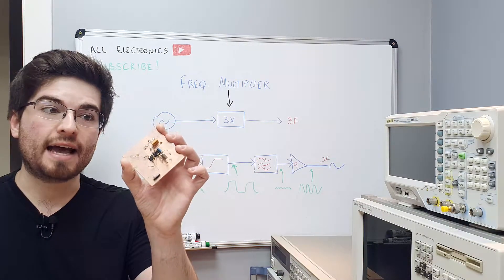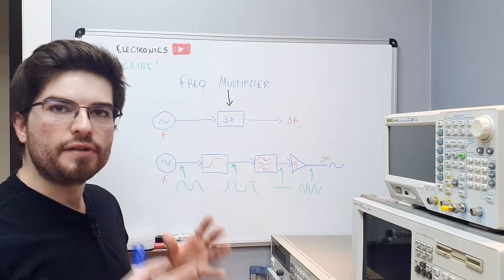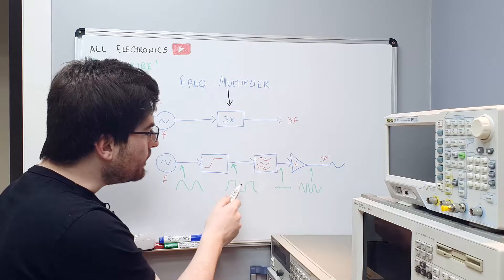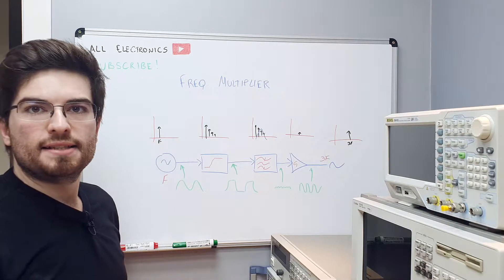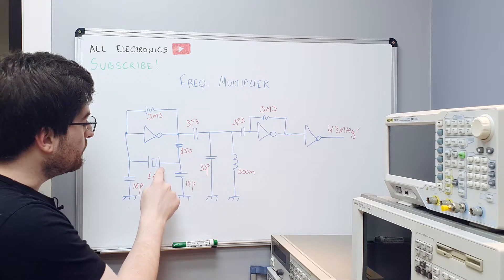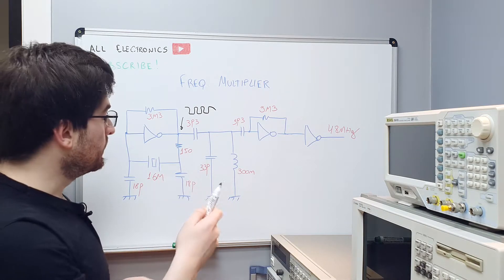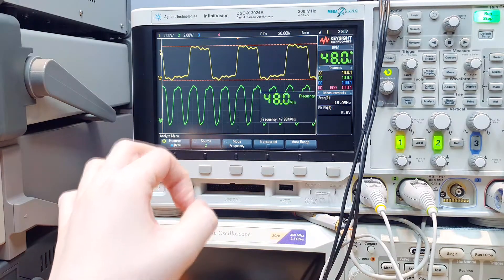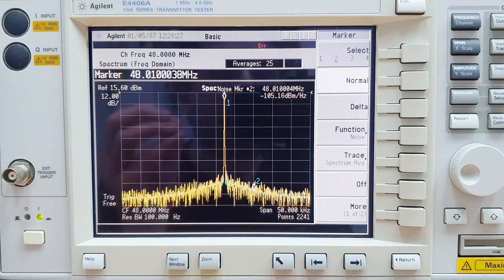Frequency Multiplier - Theory and Prototyping Example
Frequency multiplication is a very important topic.
Today electronics almost aways has high speed signal domains like data buses, PLLs and clock recovery.

In this video, Gregory explain one way for frequency multiplication. Using engineered non-linearity and band-pass filtering, harmonics of a input signal can be used as higher frequency copys of the signal, preserving the input phase.

00:18 - Introduction
01:02 - Harmonic frequency multiplication
03:00 - Working principle on frequency domain
03:45 - Prototype and test circuit
05:05 - Circuit tests and waveforms
06:02 - Output Phase Noise measuring

Learn how to use CMOS gates as linear amplifiers